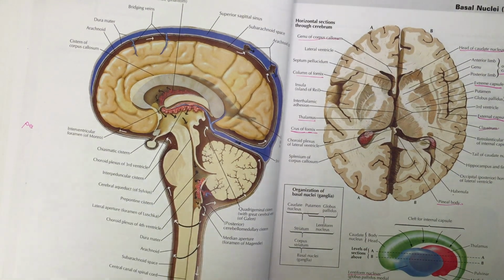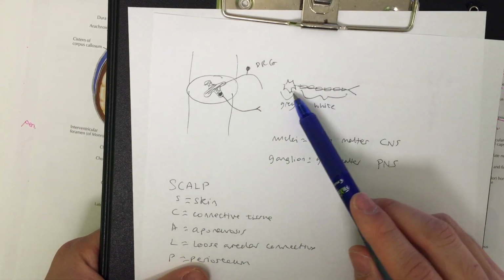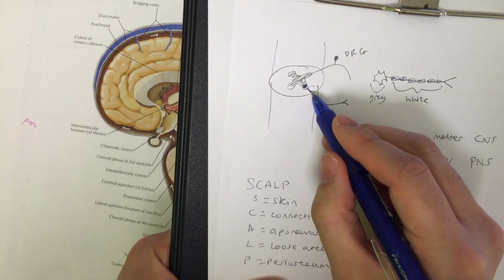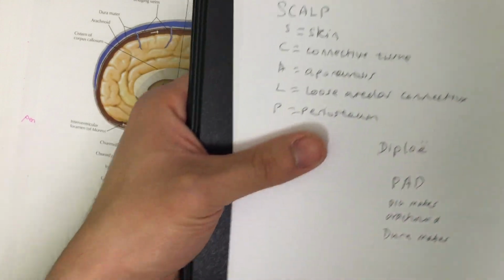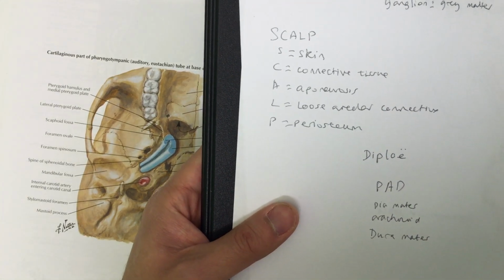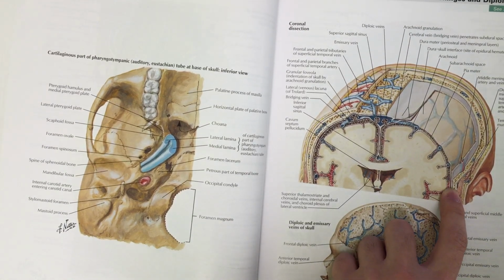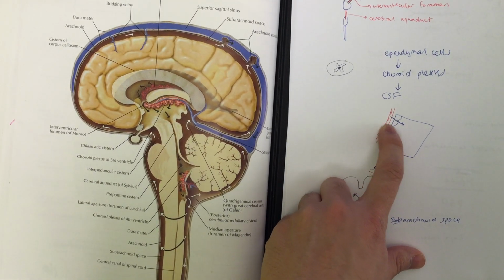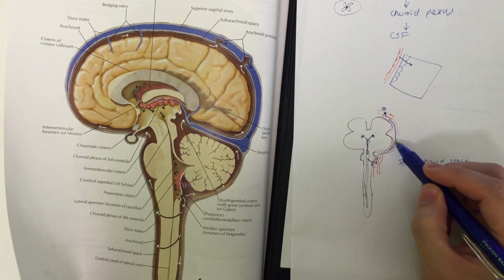[Summary] of SCALP meninges, and ventricles